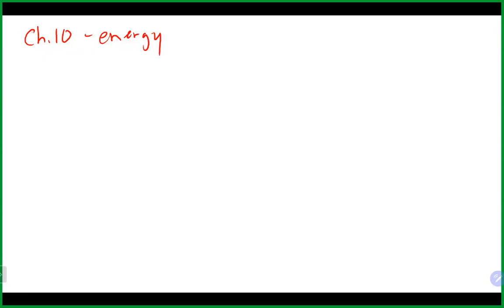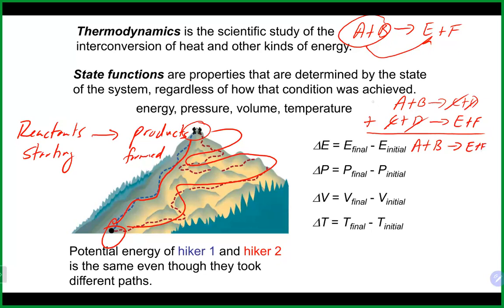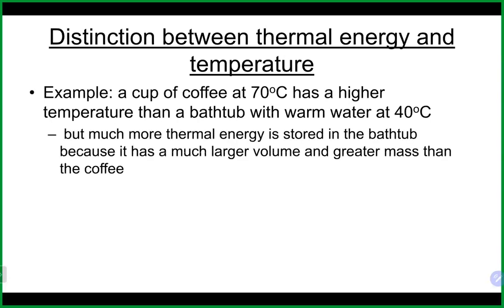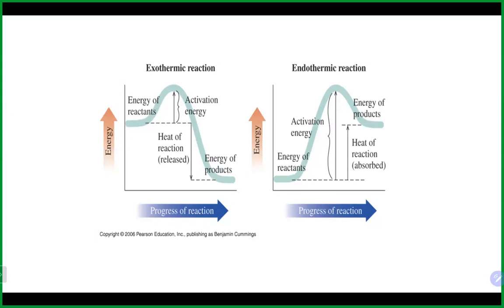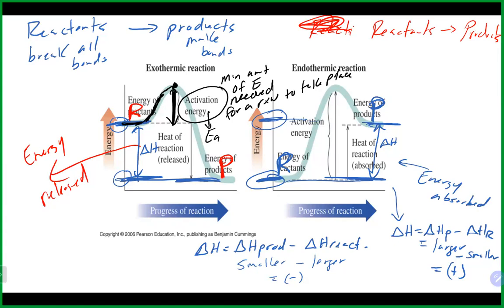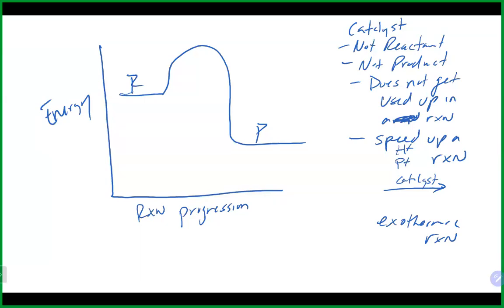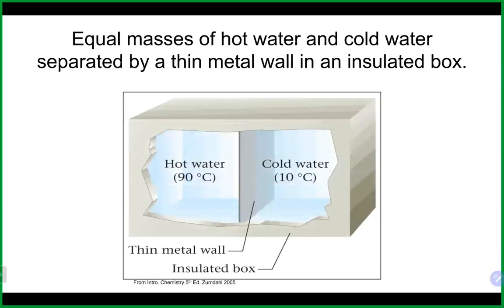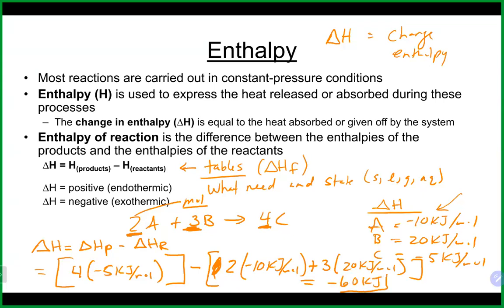Chem 3 Lecture 9/11/23 (A) (Ch 10)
We lectured on Ch 10 (energy, exothermic, endothermic, energy diagrams, activation energy, catalyst, enthalpy)